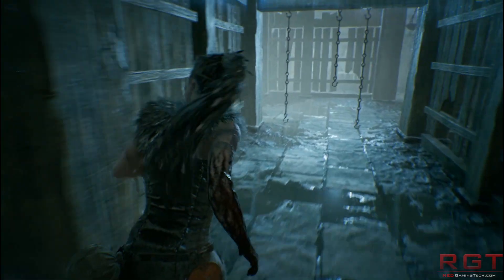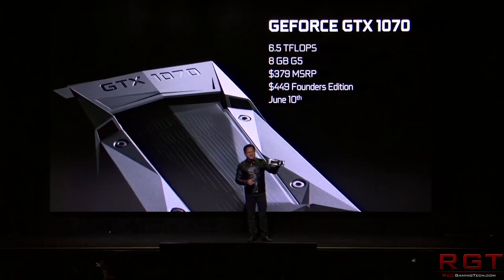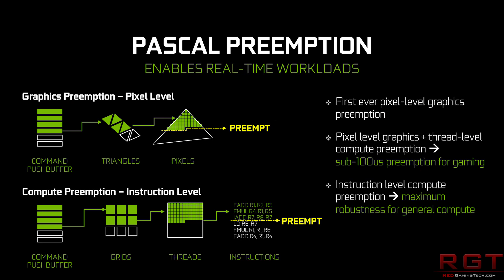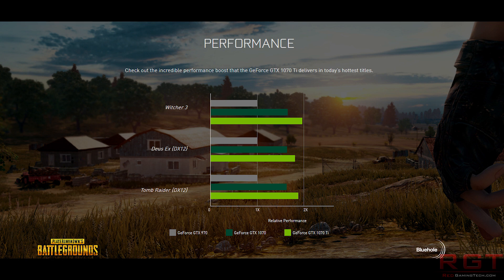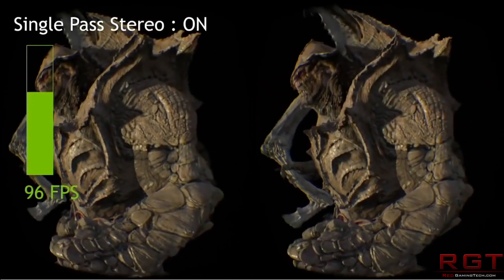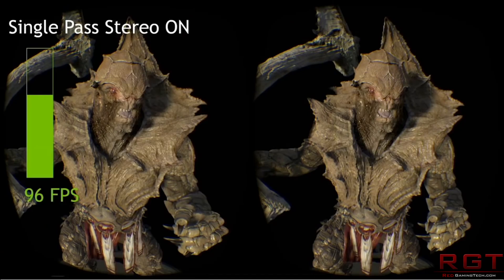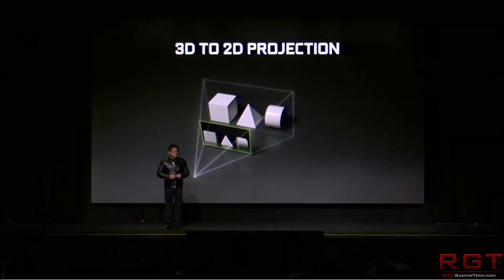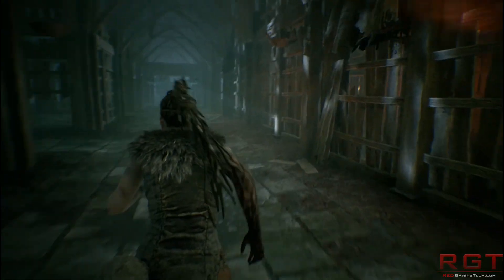Nvidia GTX 1070 Ti Revealed | Price, Specs & Release Date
After weeks of leaks, the Nvidia GTX 1070 Ti has been officially revealed. Here is the price, specifications, expected performance and more for the latest GPU from Nvidia. Is this RIP Vega 56?